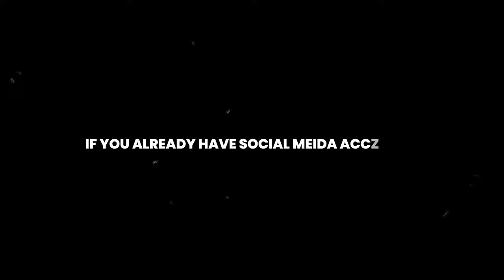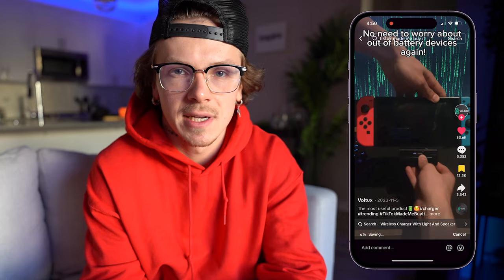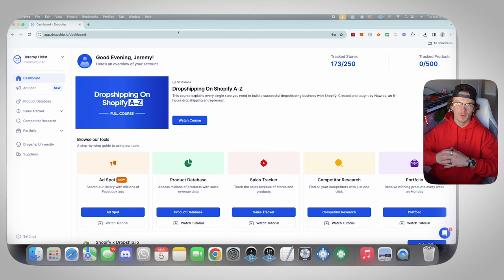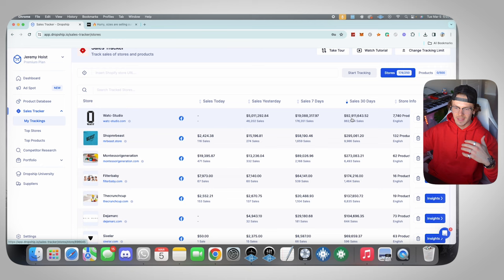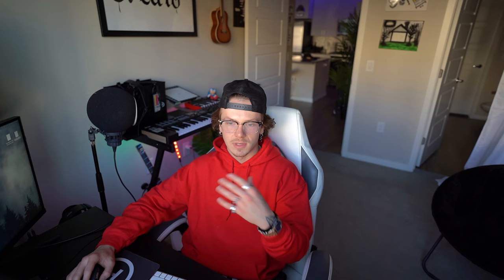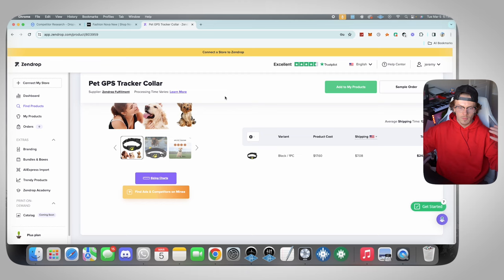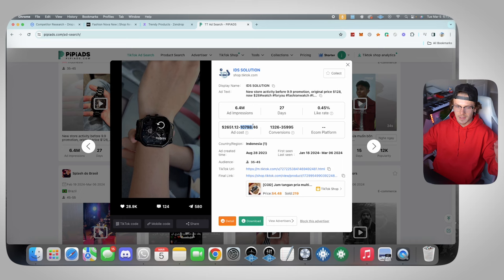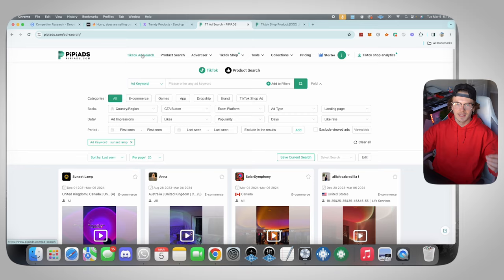How To Find Products That Make $1,000+/Day (Dropshipping)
In this video I break down how i consistently find dropshipping products that make $1K+ per day. This is a proven method that you can use to consistently find winning drop-shipping products, with HUGE profit potential, to sell on Shopify.